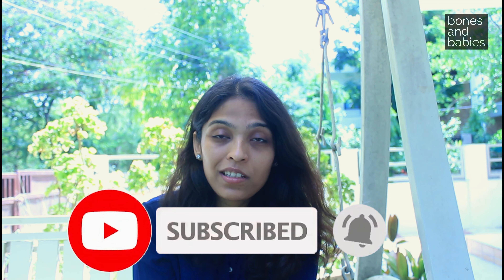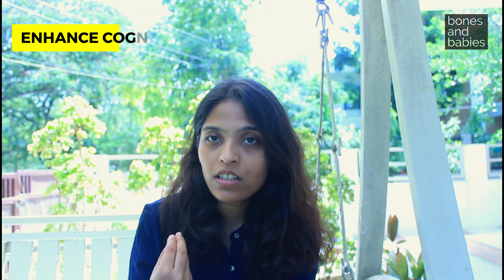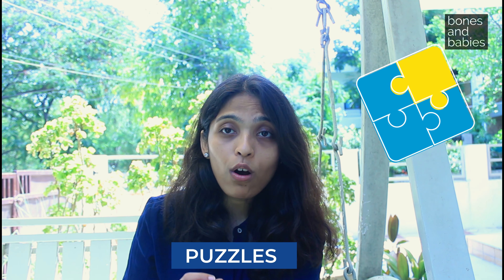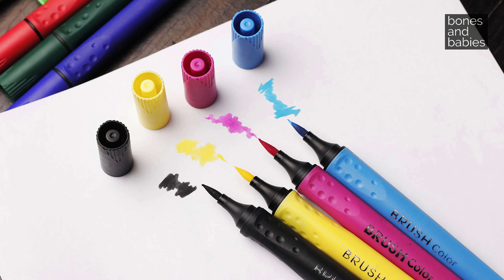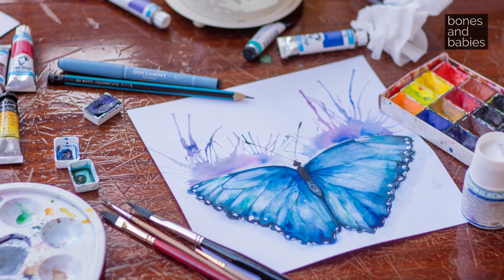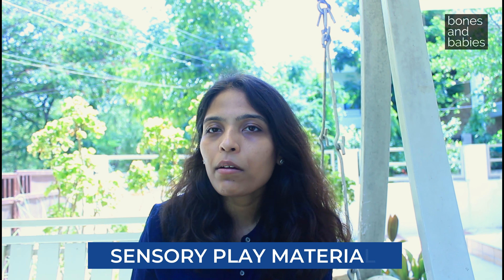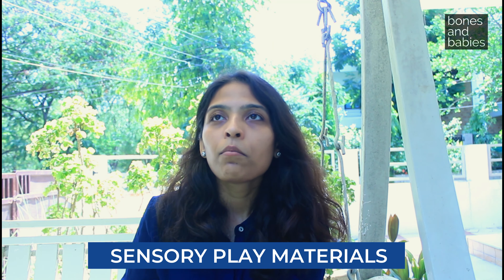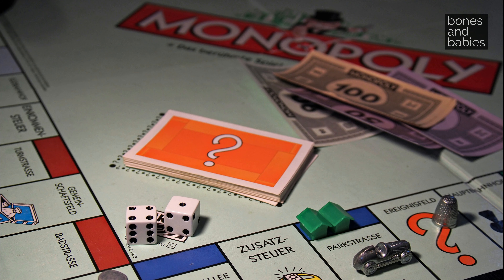Best Toys and Tools for Promoting Healthy Brain Development in Children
In this informative video, join , Dr. Purva Shah, also known as The Kid Brain Doc, as she shares valuable insights on promoting healthy brain development in children through the use of toys and tools. As a pediatric neurologist and child development specialist, Dr. Shah provides expert guidance on selecting toys and tools that can enhance cognitive, emotional, and physical growth in children.

 Dr. Shah also highlights the importance of interactive play, parent-child engagement, and the role of technology in early childhood brain development. Gain practical tips and strategies to create a nurturing and stimulating environment for your child's brain growth.

Don't miss out on this enlightening discussion with Dr. Purva Shah, The Kid Brain Doc, and learn how to make informed choices when it comes to selecting toys and tools that support your child's healthy brain development!